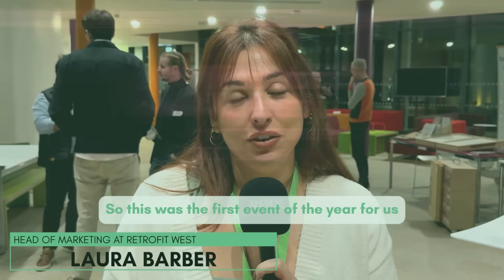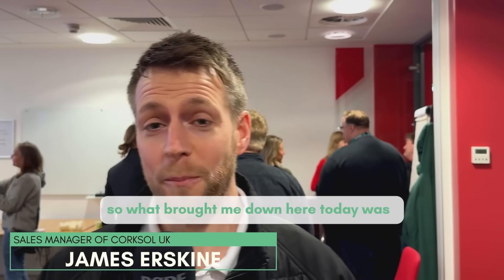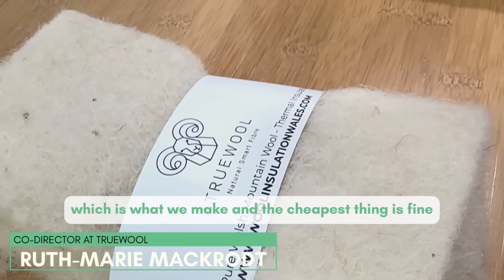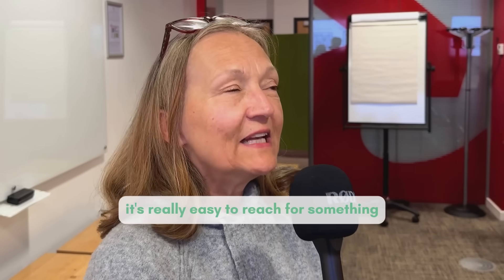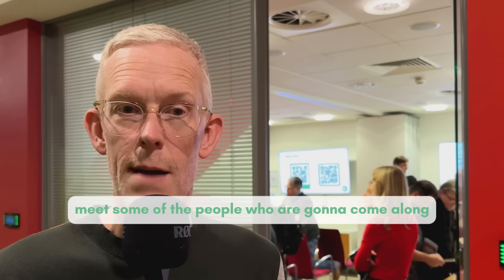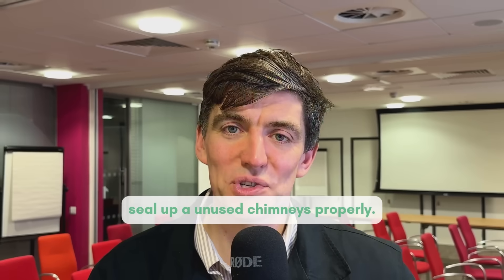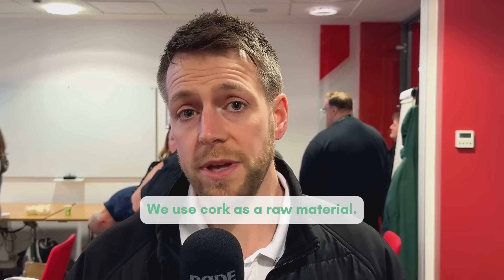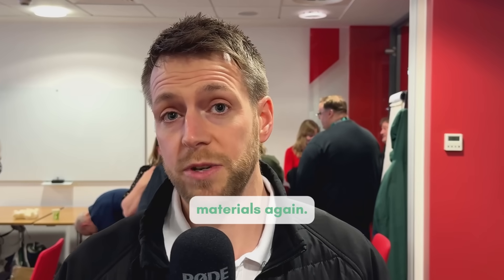Building Fabrics & Building Connections with Retrofit West - January 2025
Not knowing the right product or fabric to choose for each of your jobs can lead to massive headaches on site, wasted time and energy. Add in the range of offers from different suppliers, each pushing different products claiming to be sustainable, and it's all feeling rather frustrating and tricky to navigate!

At our latest collaboration event in January we brought together suppliers to talk about Building Fabrics; Truewool®️Natural Insulation, CorkSol UK Ltd, Building Energy Experts shared recommendations about wool insulation, cork coatings and air tightness in our buildings, helping to undo the confusion around the best materials to use for each type of domestic retrofit project. Retrofit West CIC bring together multiple sustainable solutions to your on site problems. We were also joined by The Green Register of Construction Professionals.

Get help to make the best decisions for your clients and their domestic retrofitting projects by joining the next event hosted by Retrofit West CIC.

For more advice on larger projects for commercial buildings or even your own business, have a chat with our net zero advisory team for support with carbon footprinting, energy efficiency surveys and retrofitting recommendations for you, your business or your clients. Keep doing business into the net zero future

This event series is funded by West of England Mayoral Combined Authority and Retrofit West CIC.